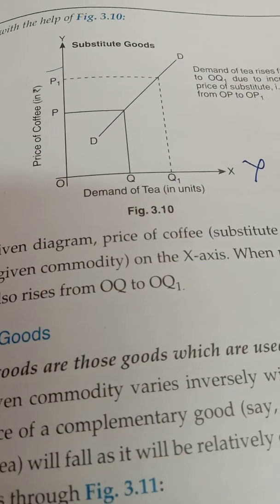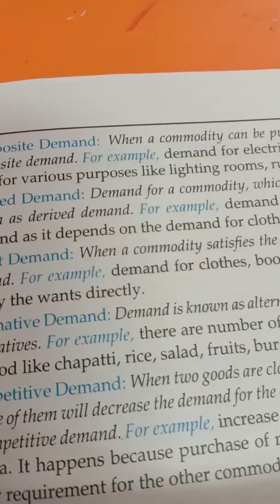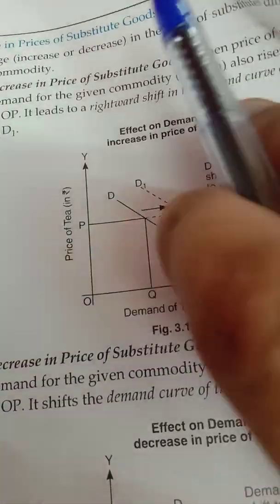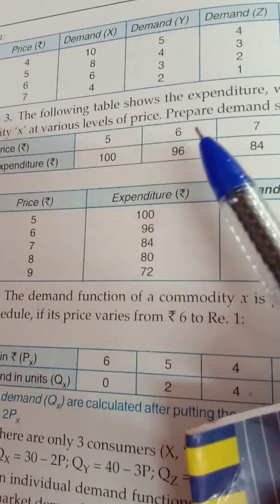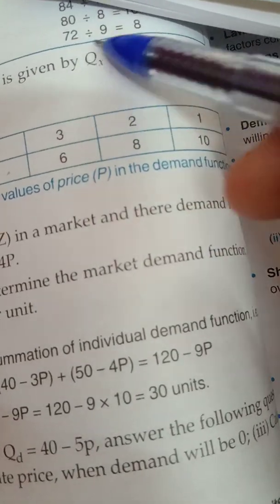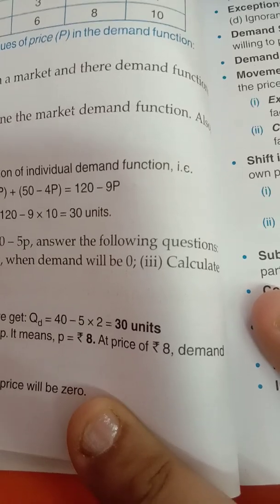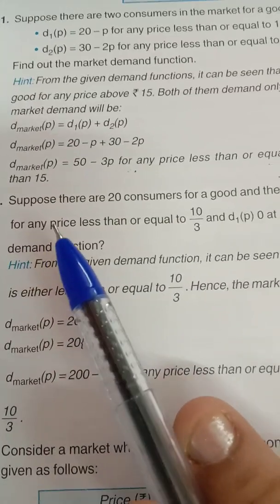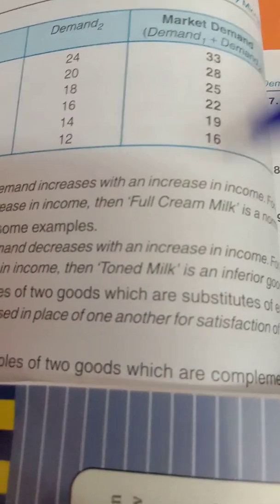Xi economics theory of demand part 3